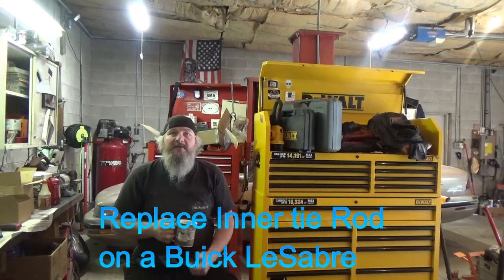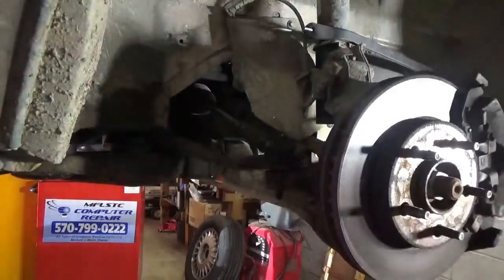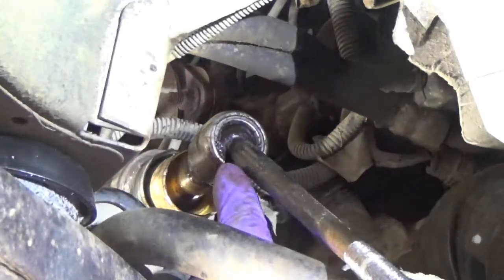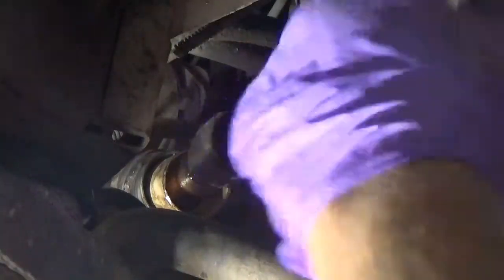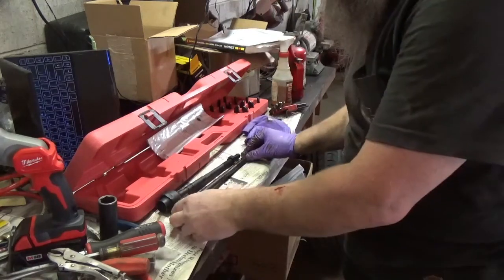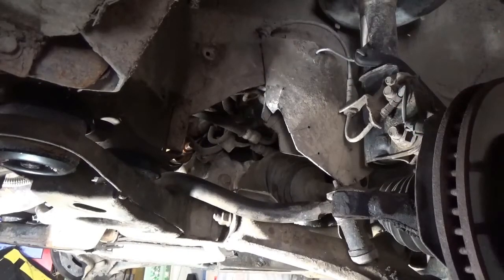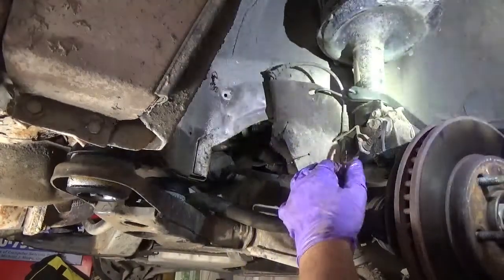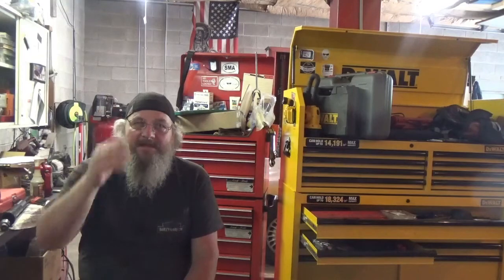Replace inner tie rod on a GM Buick LeSabre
The old LaSabre needs a little more TLC before PA state inspection.